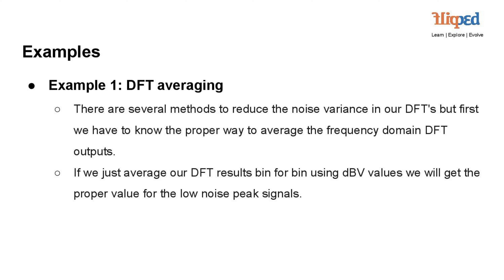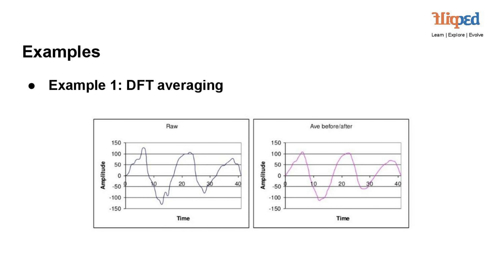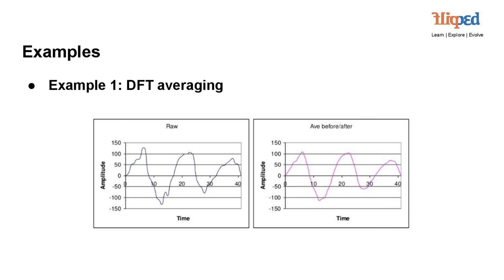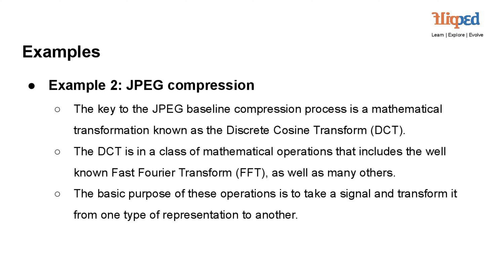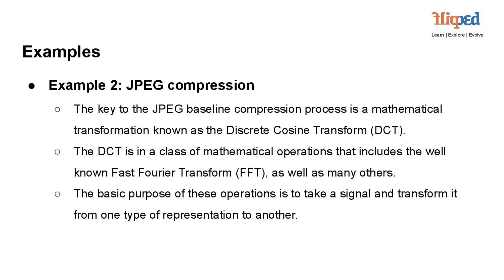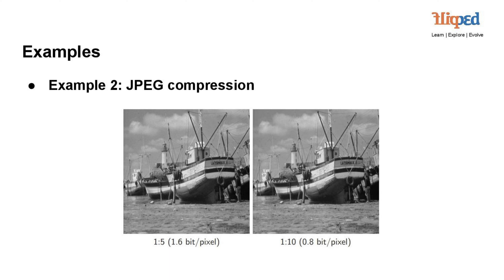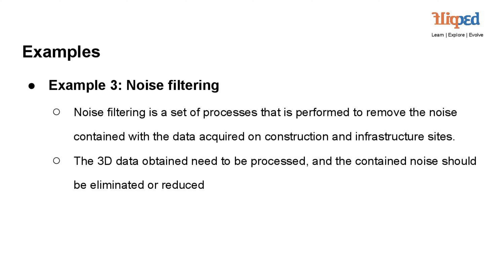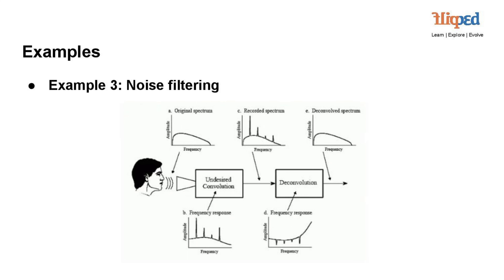Module 8: Examples of signal processing | Signal Processing Basics | Networking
📊 In Module 8 of our Signal Processing Basics series on Flipped Classrooms, we explore real-world Examples of Signal Processing applications.

🎛️ Learn about DFT averaging techniques aimed at reducing noise variance in frequency domain outputs, essential for enhancing signal clarity.

🖼️ Dive into JPEG compression, where the Discrete Cosine Transform (DCT) plays a pivotal role in transforming signal representations for efficient compression.

🛠️ Discover the significance of noise filtering processes in removing or reducing noise from acquired data in construction and infrastructure projects.

Join us as we uncover these practical examples showcasing the power and versatility of signal processing techniques.